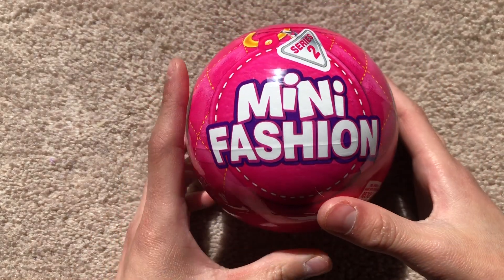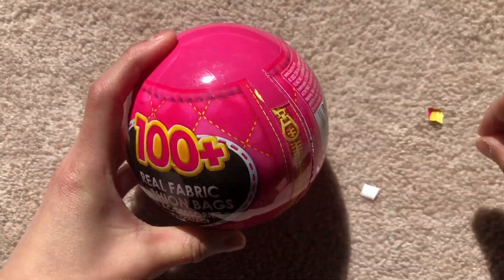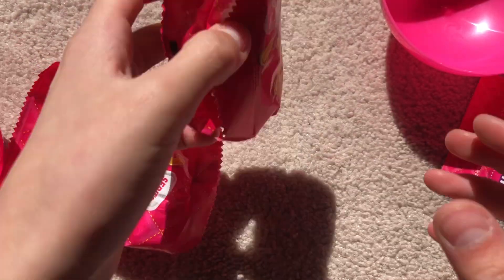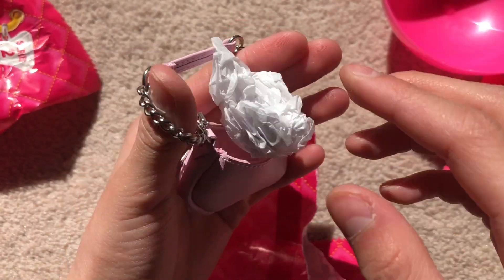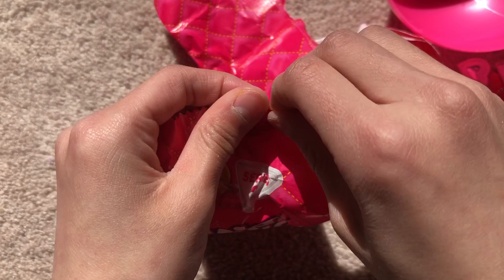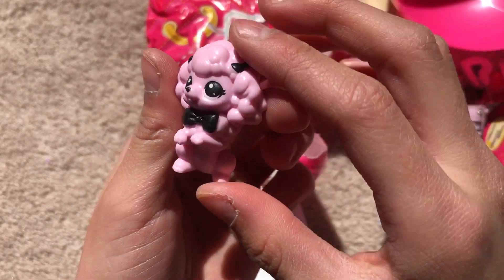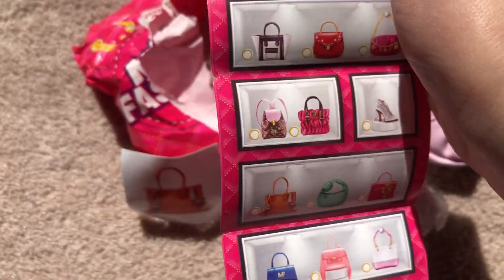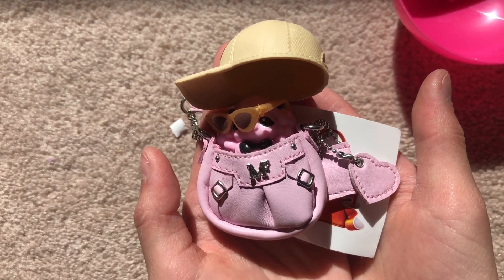I unboxed the mini brands mini fashion series 2!!!!!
hey friends!!! So in this video i will be unboxing the mini brands series 2 mini fashion!!! Watch this video to find out what you will be expecting if you buy this!!! SO EXCITING!!!